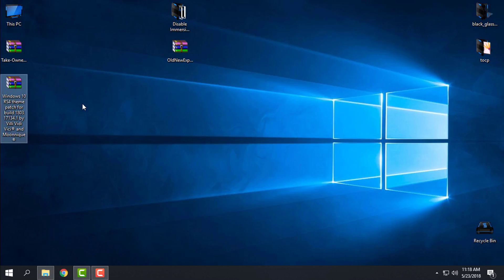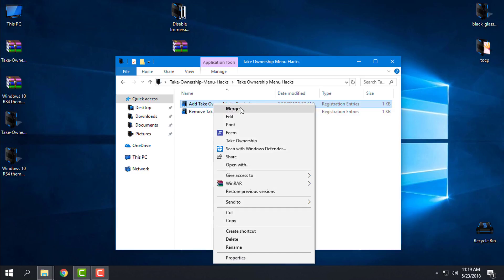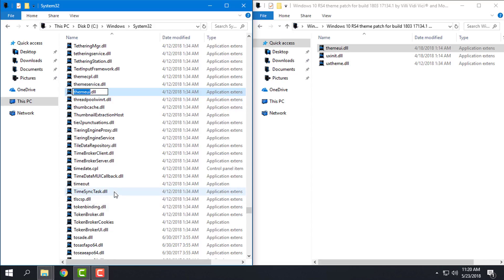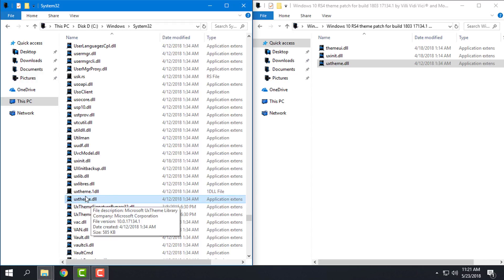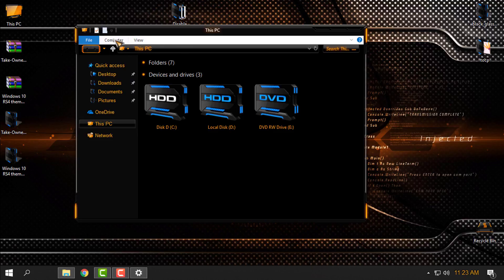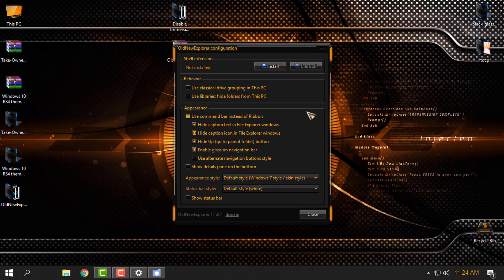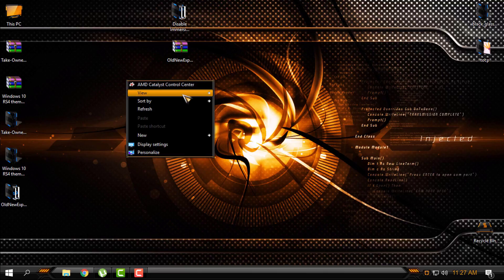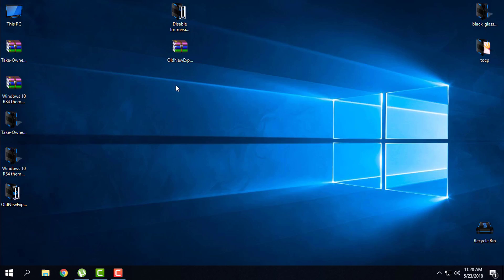How to patch Windows 10 1803 RS4 for 3rd party themes